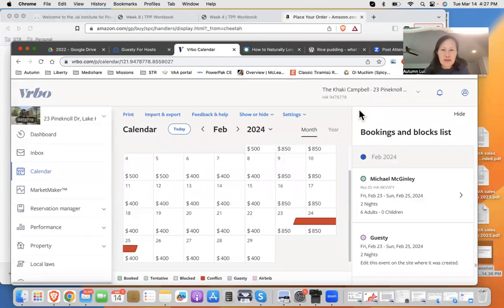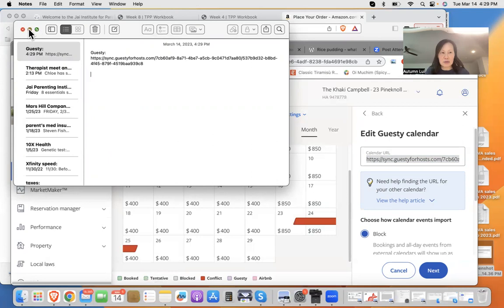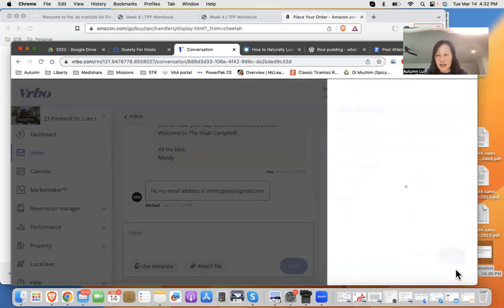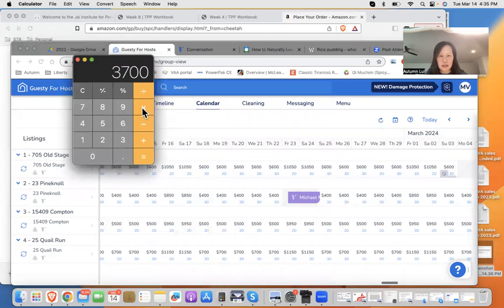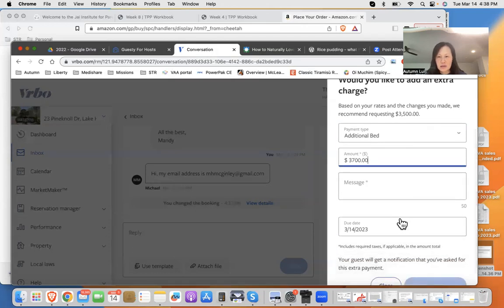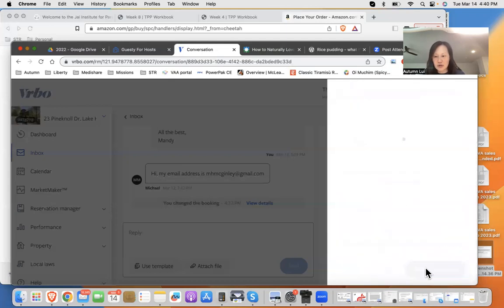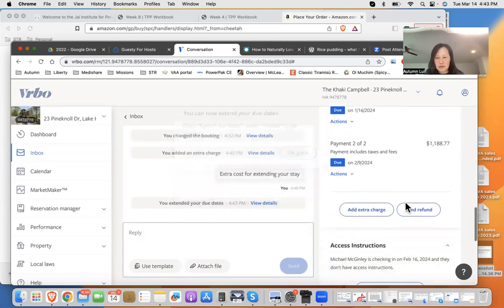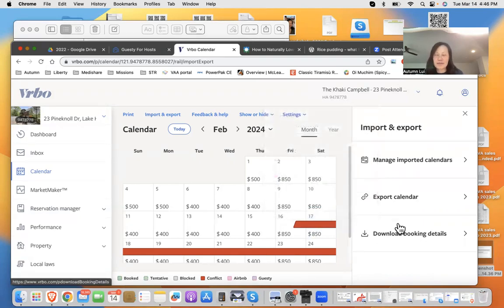STR: How to modify booking in VRBO